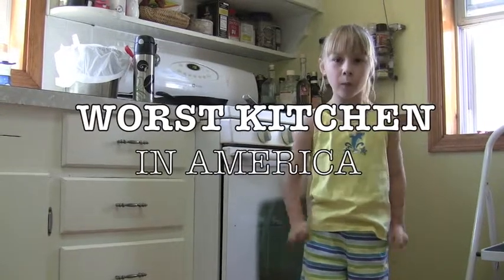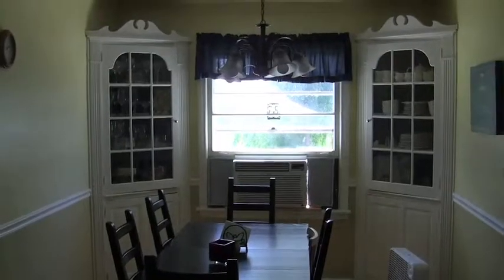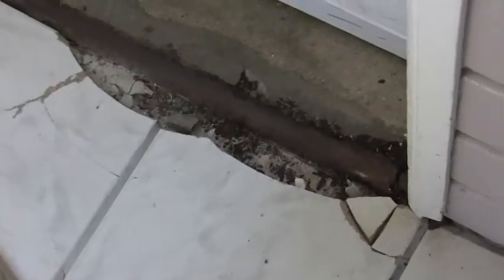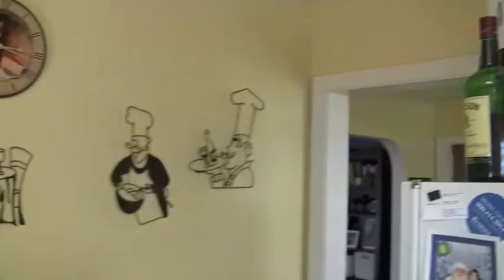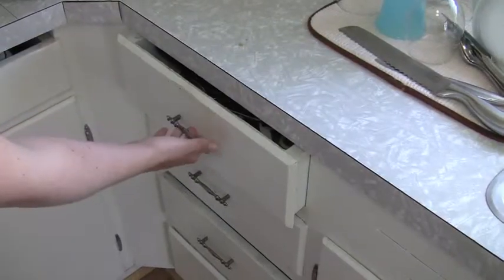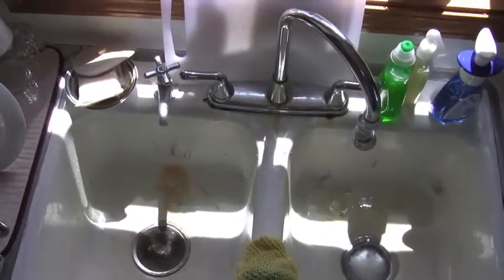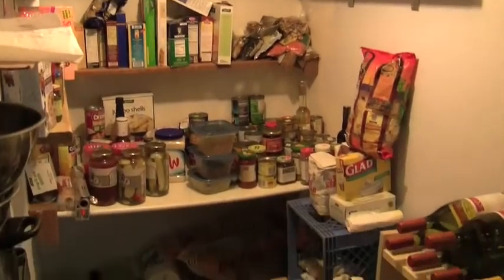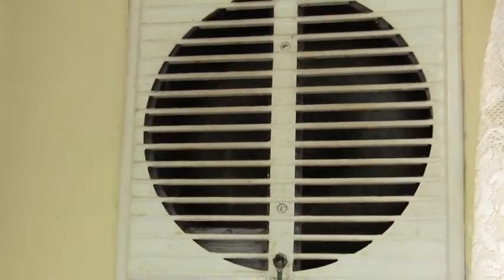Worst Kitchen in America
This is our entry into the DIY Network's Worst Kitchen in America Contest.